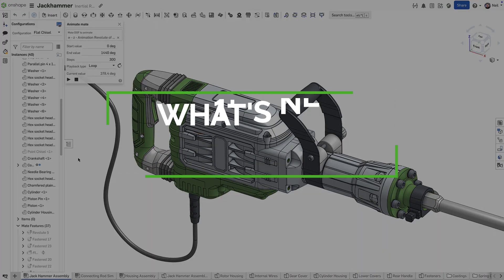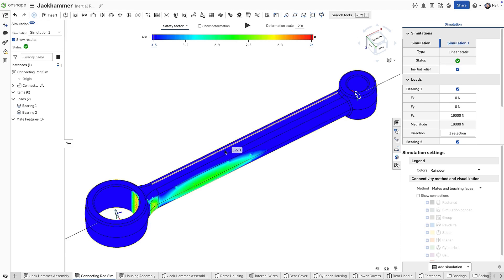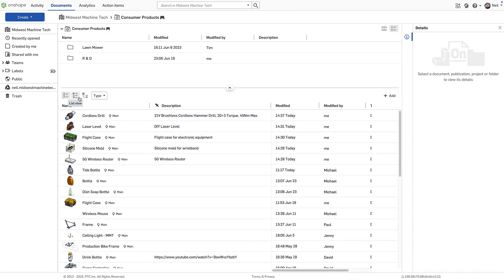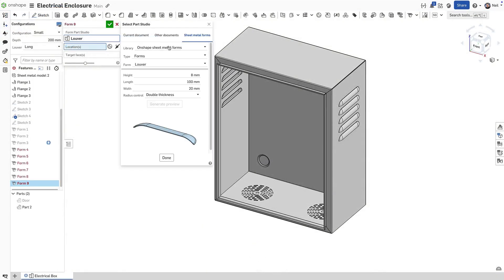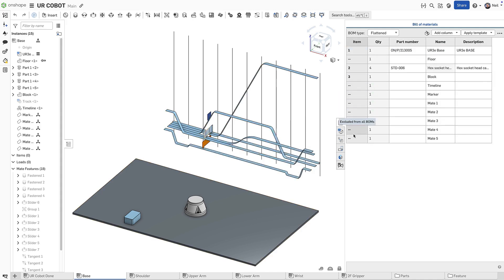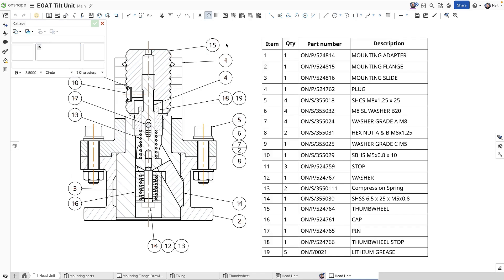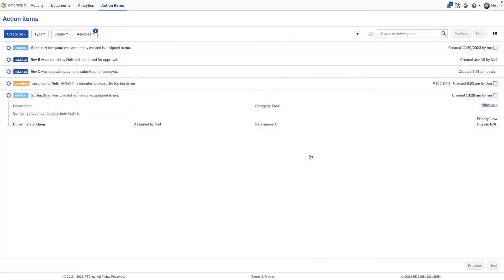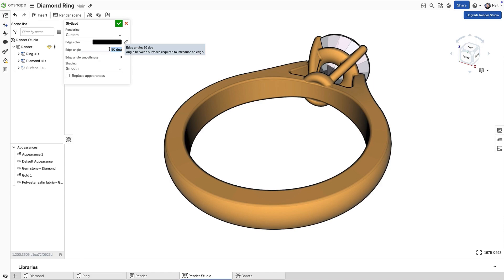What's New in Onshape 1.200 (Inertial Relief, Suppress from BOM, Callout Highlighting and more)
Onshape 1.200 introduces a new Documents page format, improved simulation capabilities, plus the usual great mix of new features, usability enhancements, and performance improvements.